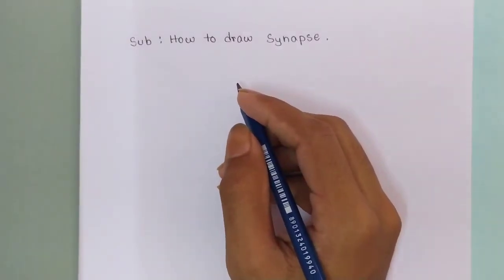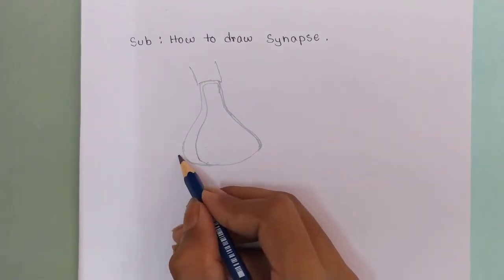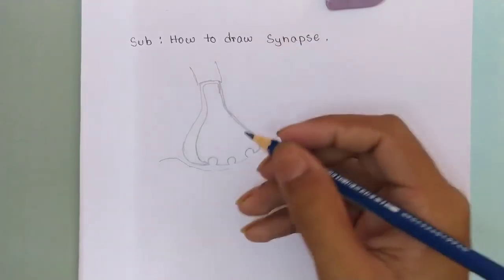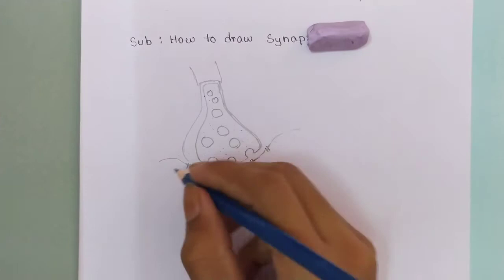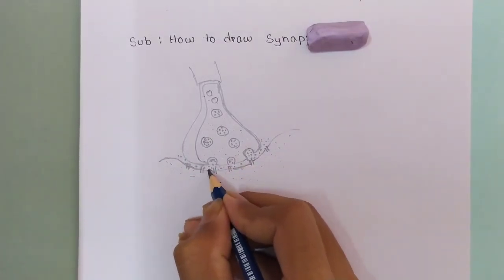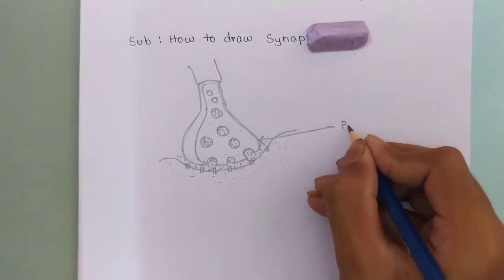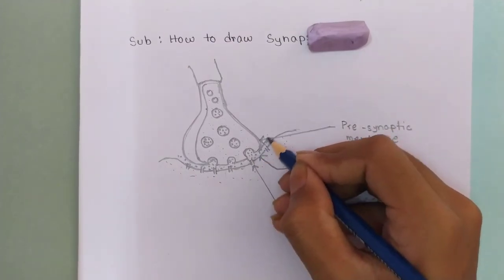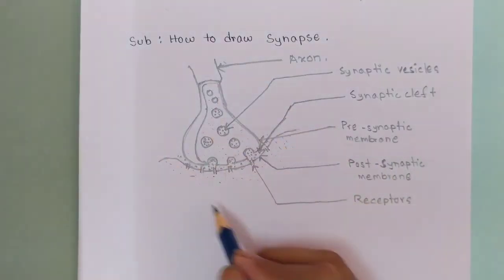How to draw Synapse. চিত্র : সাইন্যাপস ।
Drawing on biology.